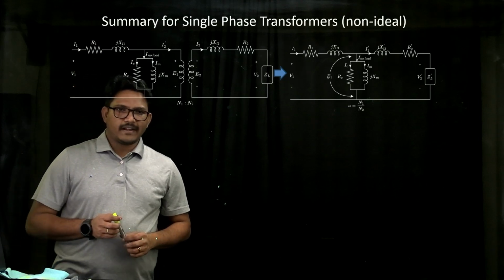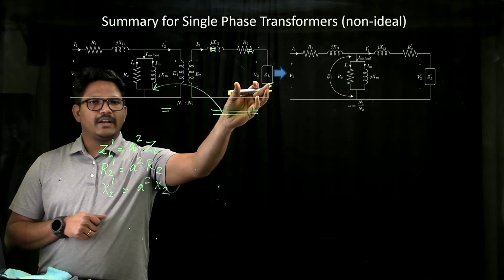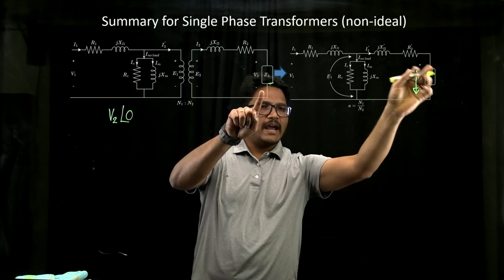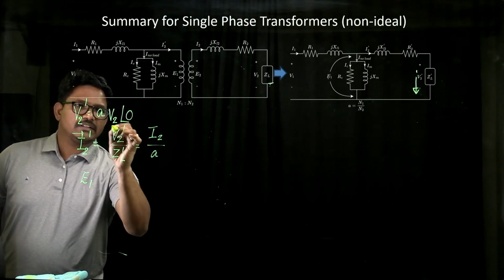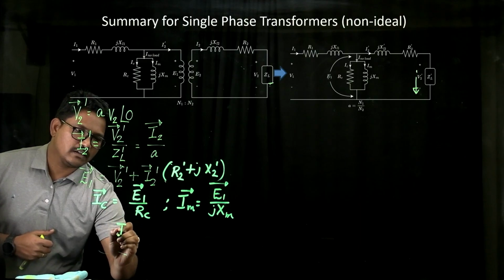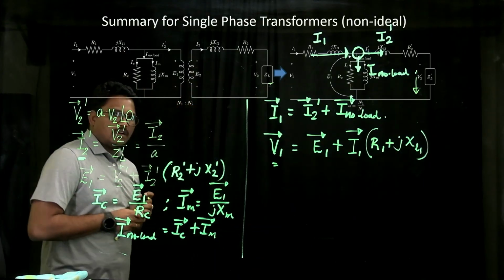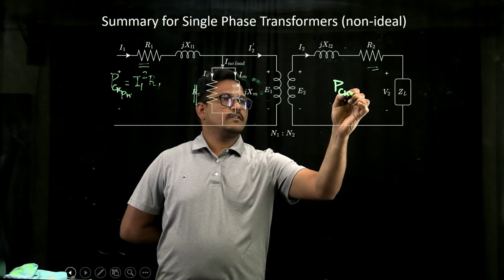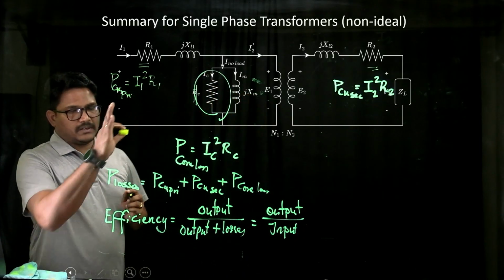Review: Single Phase Transformer (Non Ideal)